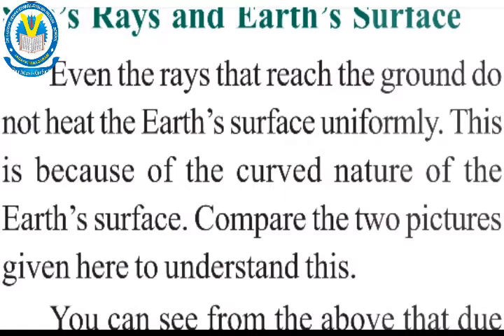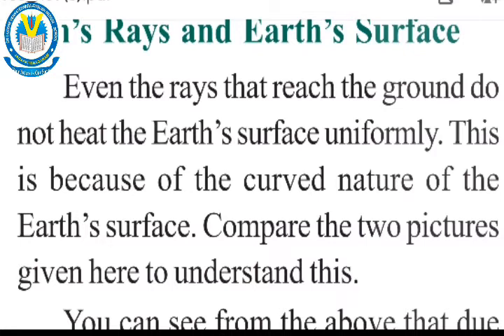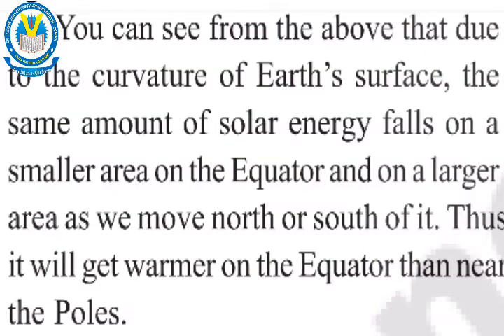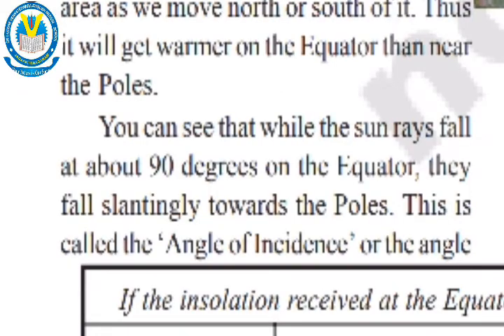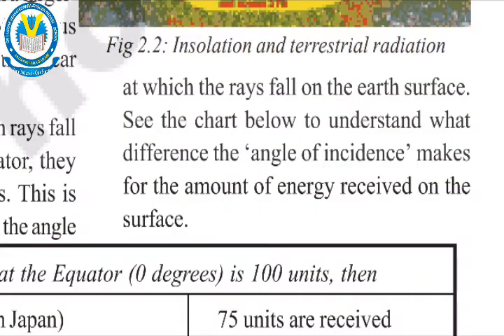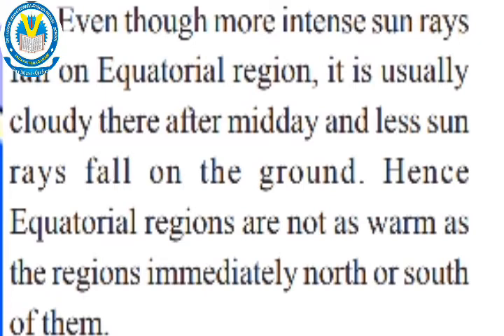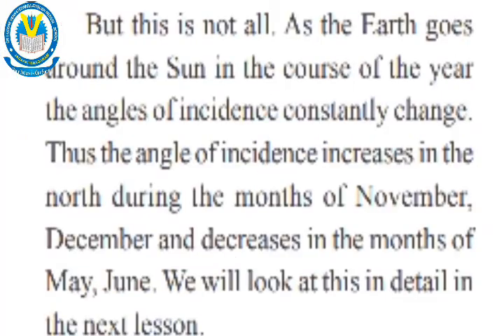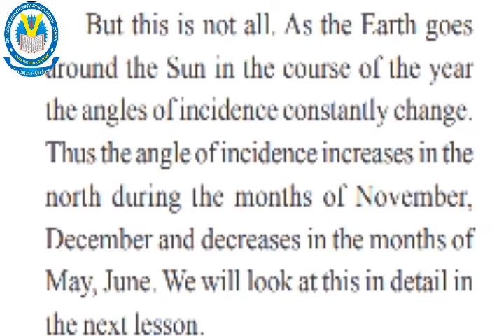8th Social Lesson-2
Energy From The Sun part-3